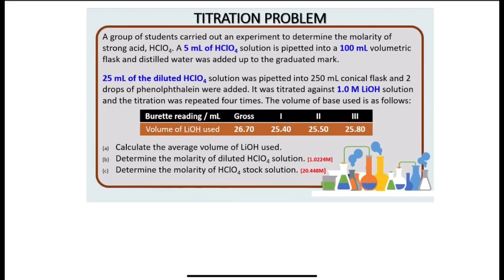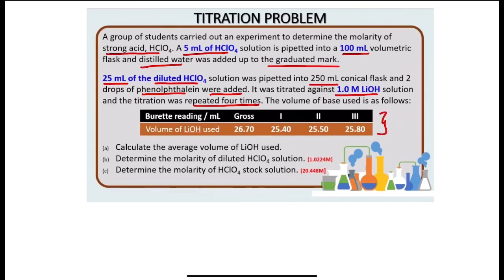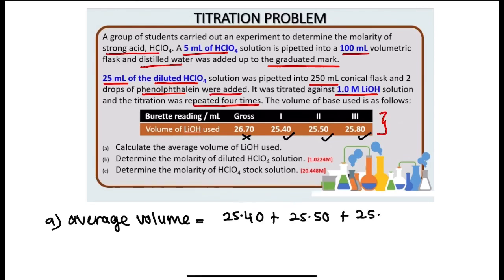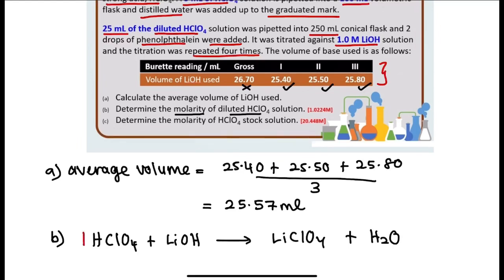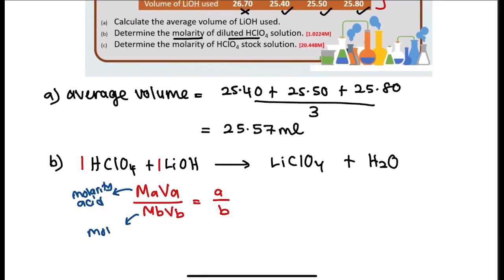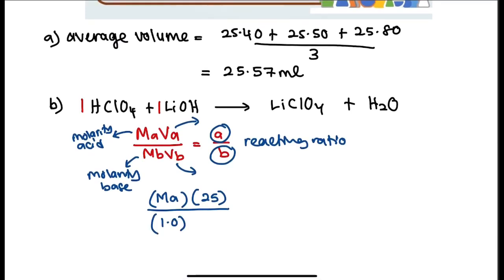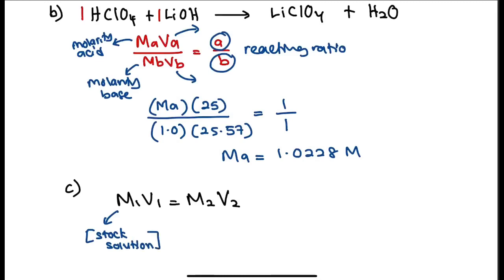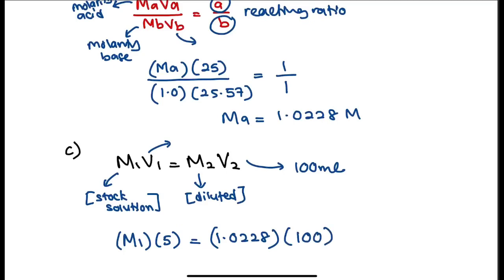How to calculate molarity from titration data? | Stock Solution vs Diluted Solution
This video tutorial shows step by step working to find molarity of stock solution and diluted solution of acids in a titration experiment. Do try the second question and post the answers in the comment box. Thank you.

Credits:  Puan Lizawati Bt Muhamad Ham from Chemistry Unit KMPk for preparing the questions.